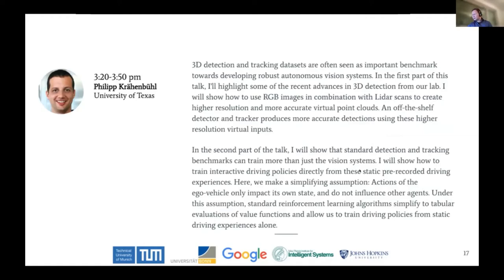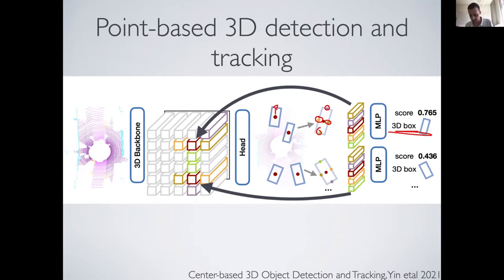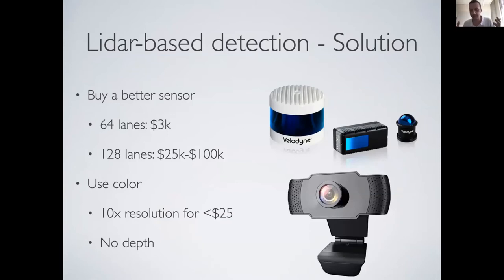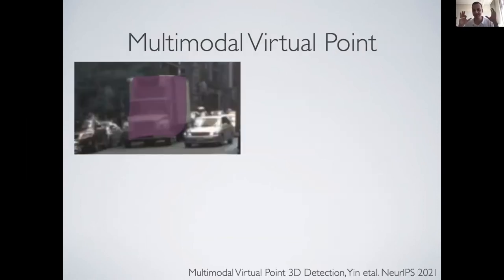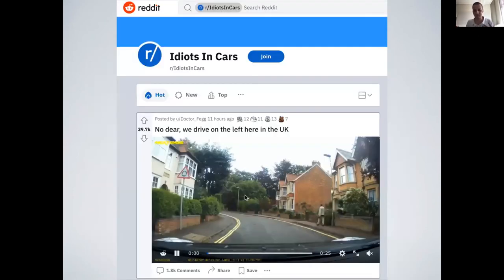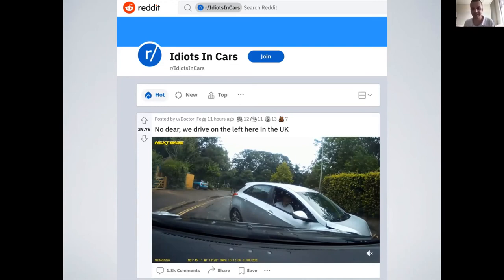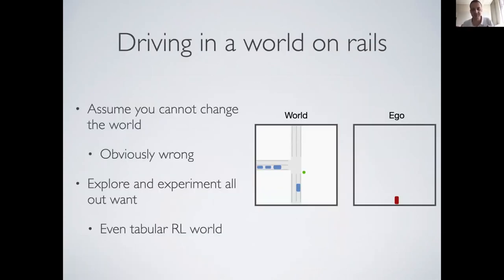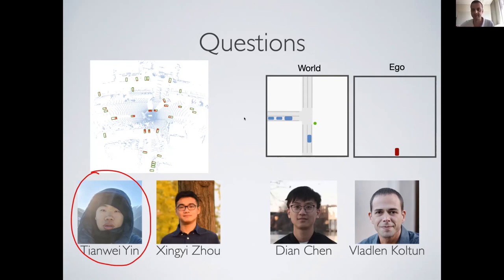Philipp Krähenbühl - 6th BMTT Workshop ICCV 2021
Segmenting and Tracking Every Point and Pixel: 6th Workshop on Benchmarking Multi-Target Tracking  - ICCV 2021

Topic: Self-supervised 3D Perception for Autonomous Driving